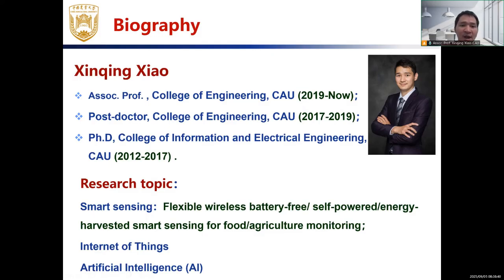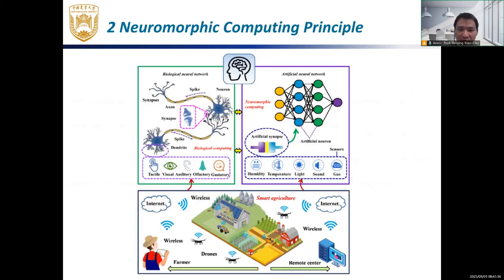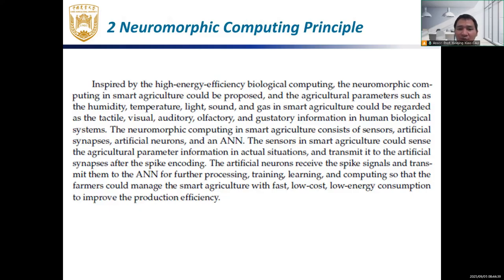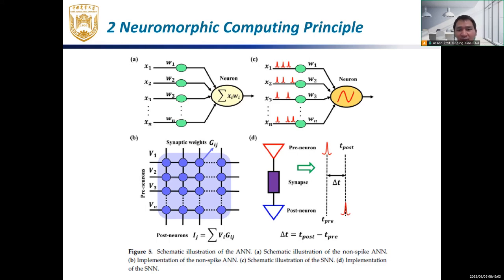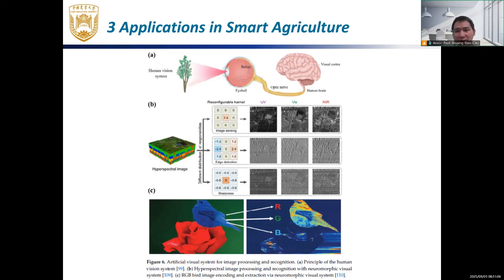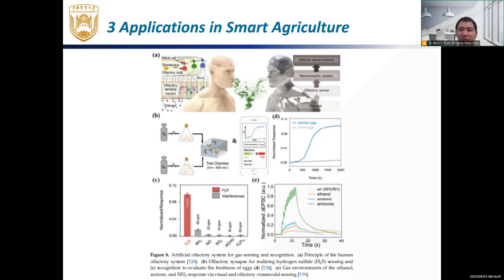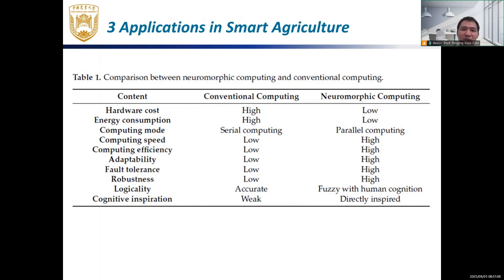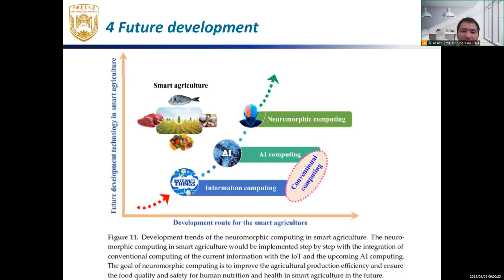CONF-CDS 2025—Neuromorphic Computing for Smart Agriculture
The 7th International Conference on Computing and Data Science

Keynote Speech: Neuromorphic Computing for Smart Agriculture
Delivered by: Dr. Xinqing Xiao, Associate Professor, China Agricultural University Smart Sensing Group, China Agricultural University